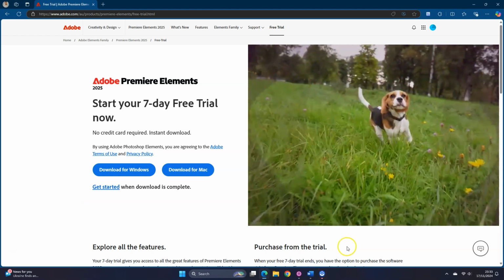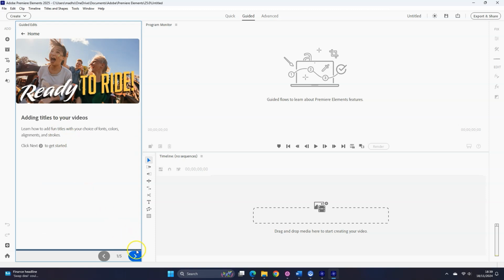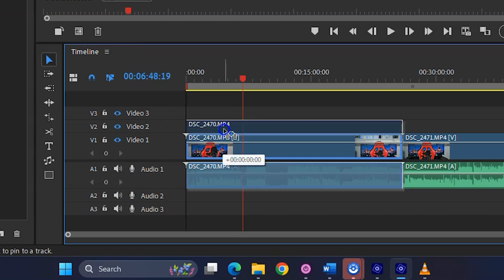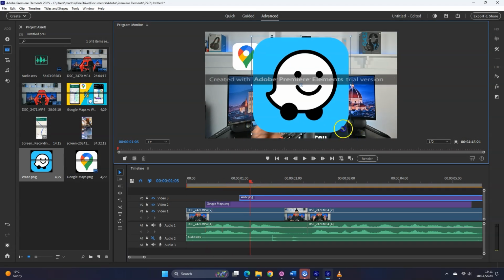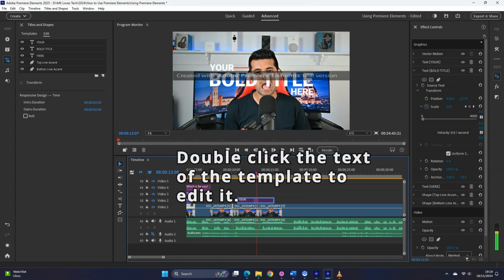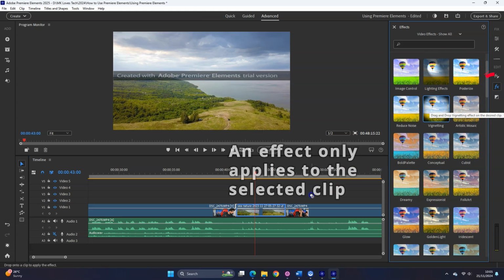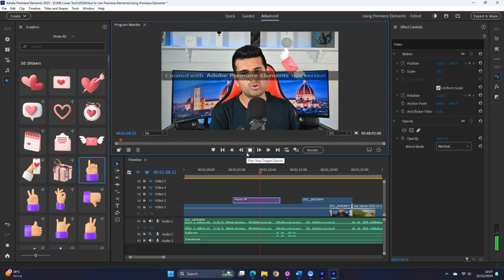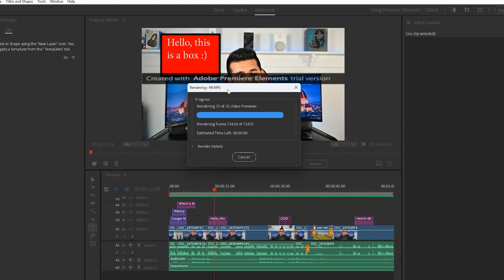Premiere Elements 2025 Tutorial for Beginners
Here is the Adobe Premiere Elements 2025 tutorial to help you start with the program.

Premiere Elements has been getting yearly versions and adding new features. This time, we have a few new things a new subscription option.

Timeline
0:00 Intro
0:08 Installing Premiere Elements
0:54 First-Time Open and Interface
1:25 Adding Media
2:30 Split and Trim
3:07 Moving and Scaling Clips
3:40 Adding Text (done)
4:57 Video and Audio Tools
5:44 Color Grading
5:54 Effects
6:12 Transitions
6:38 Adding Music and Adjusting Audio
7:03 Keyframe Animation
8:08 A few quick things
8:28 Exporting Video